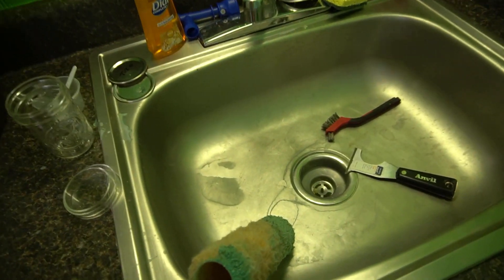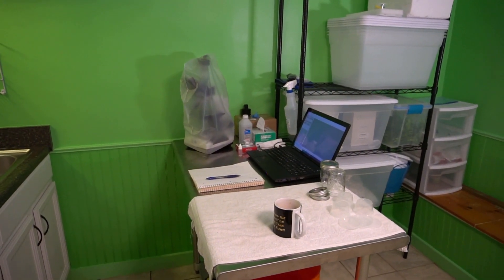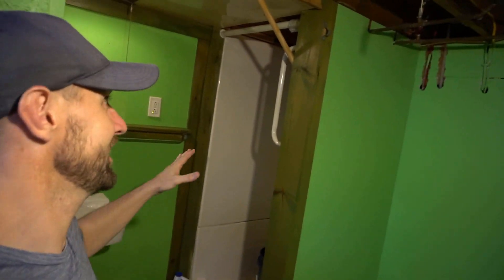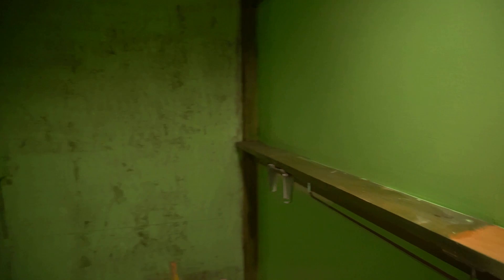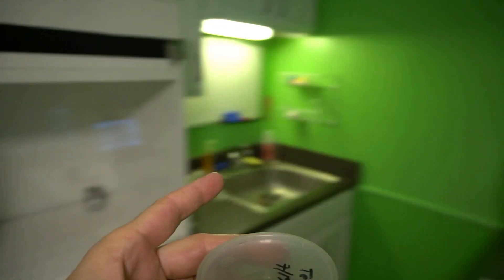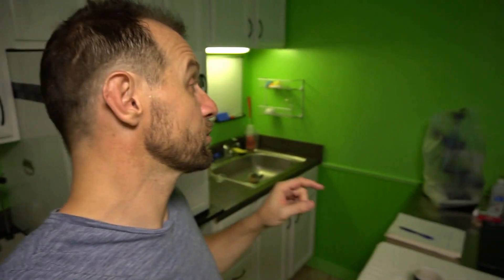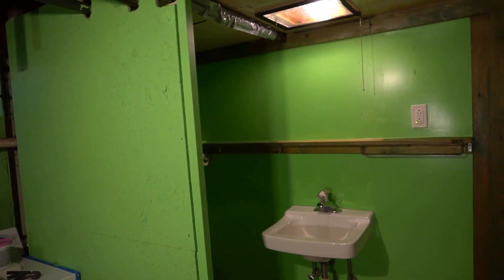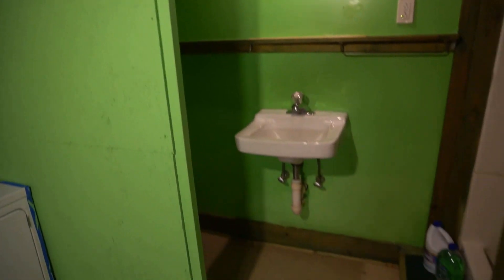A Day Building a "FISH HOUSE" - The Creation of Two Fish Keeper's "Dream house"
I just want to share with you my day as Amber and I build out the ultimate fish keepers house. just a sneak peek into the hard work that goes into us building out our aquatic livestock breeding business in our own home. Join me as I get my choirs done.

Elgato Camlink
LED Lights
DMX dimmer box
DMX Lighting controller